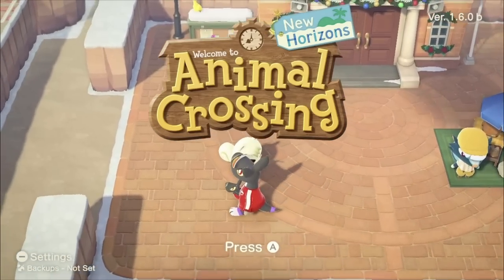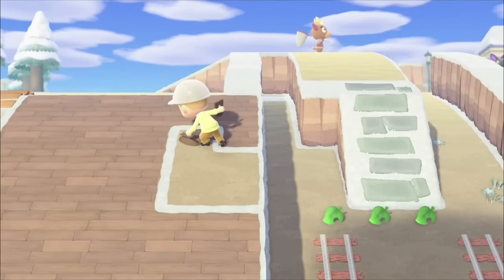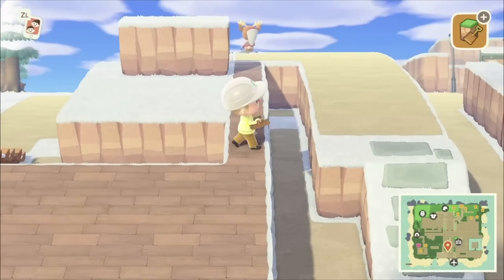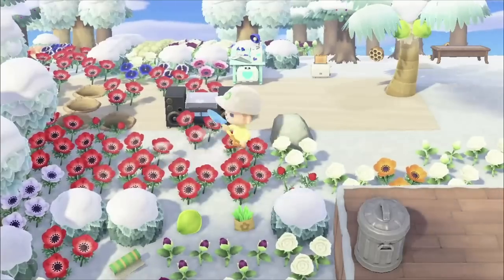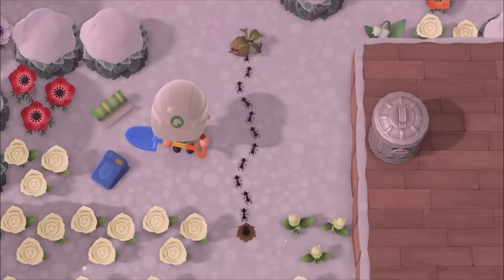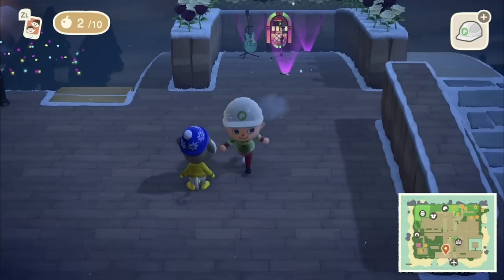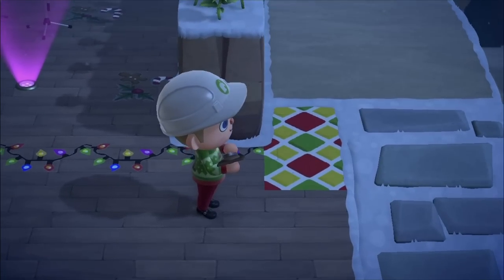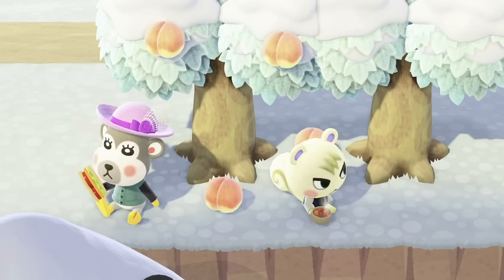I Made A Toy Store in Animal Crossing for Toy Day 2020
Animal Crossing's biggest event of 2020, Toy Day, is happening on the next few days on December 24th and December 25th, and all of you in my last villager heavily suggested a Toy Store, so in this video, I made a Toy Store to celebrate Toy Day in Animal Crossing New Horizons. Lost of fun with this video, I made maybe the best building I've made so far! I hope you enjoy.